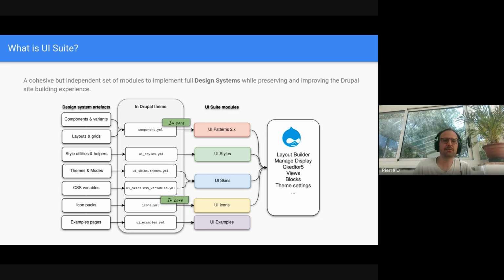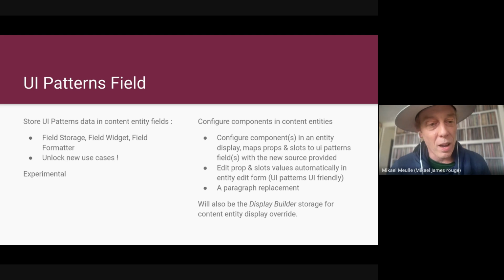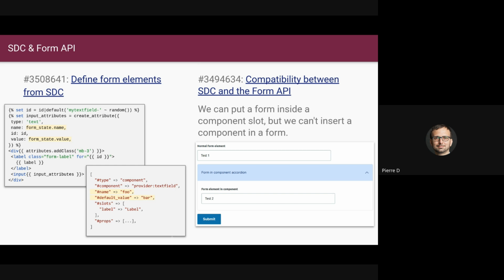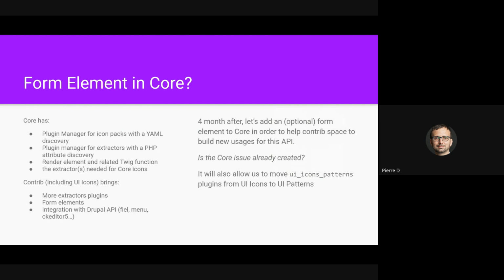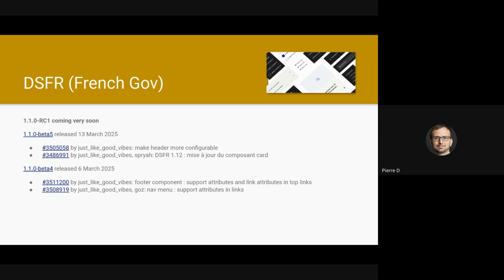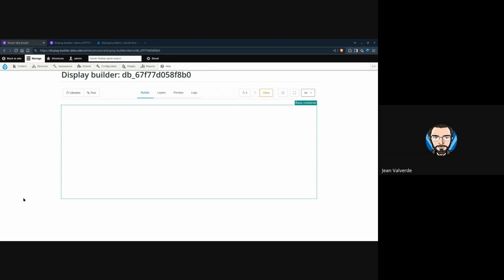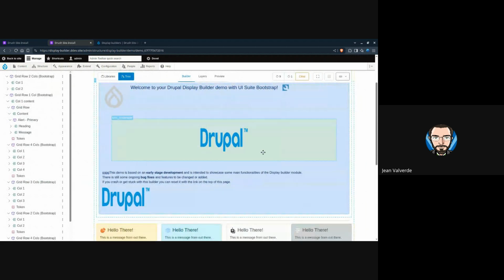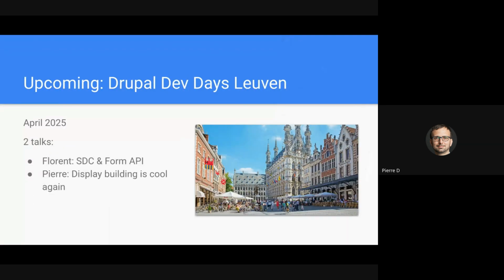UI Suite Initiative - Monthly meeting #26 (2025-04-10)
UI Suite is a Drupal initiative that aims to ease Drupal adoption by:

Topics that are presented / discussed :
- UI Patterns UI
- UI Patterns Field
- the new Display Builder
- SDC  & Form API
- Styles in Core
- new theme: Spectrum (Adobe Design System)